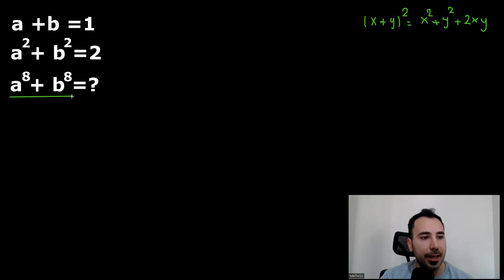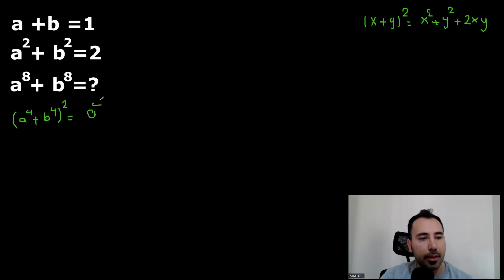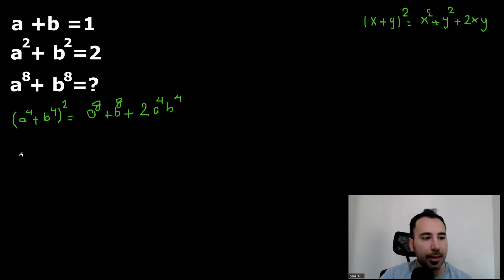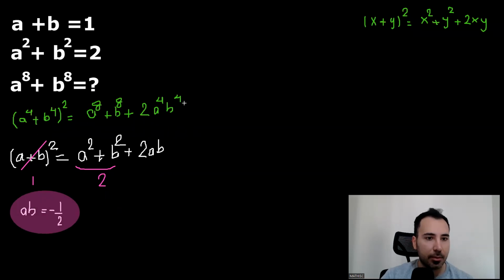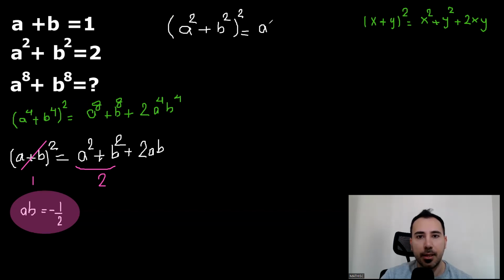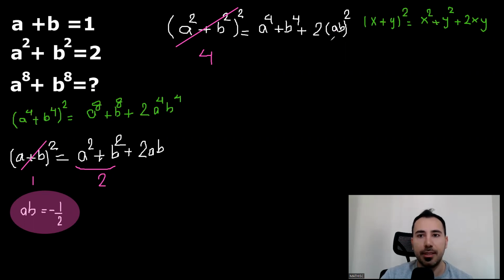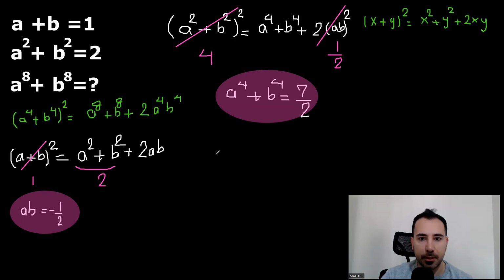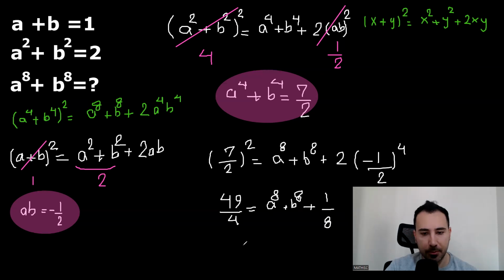Math Olympiad Preparation Question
Can you solve this equation in 2 minutes?
If not, Lets Solve this equation, together ;)
x+y=1
x^2+y^2=2
x^8+y^8= ?